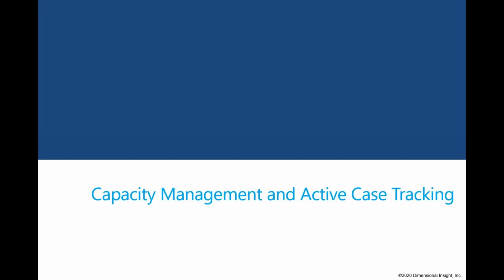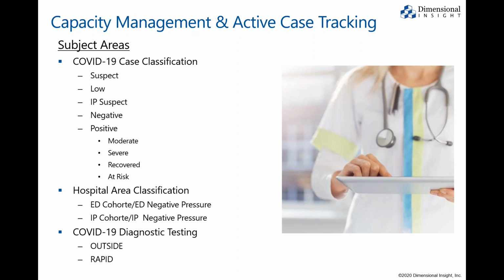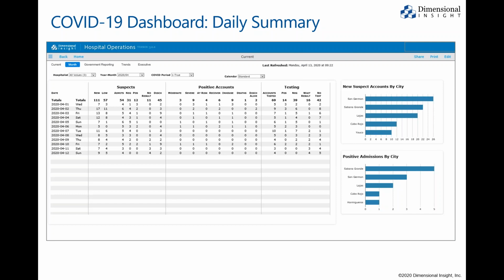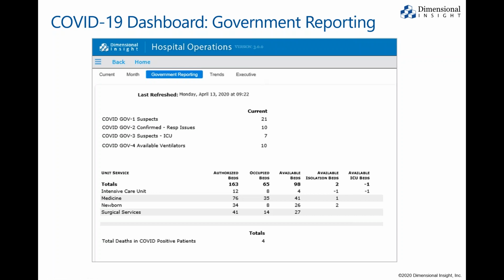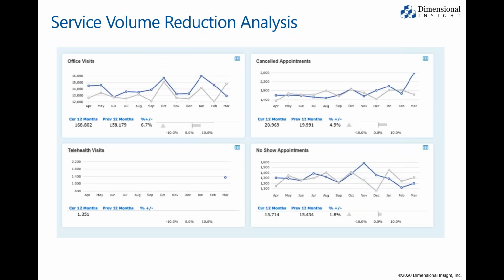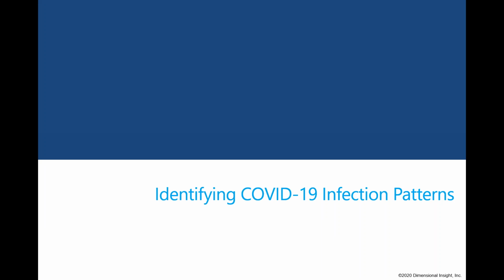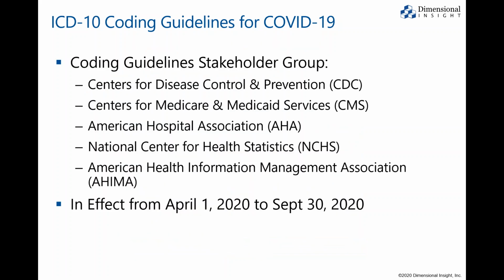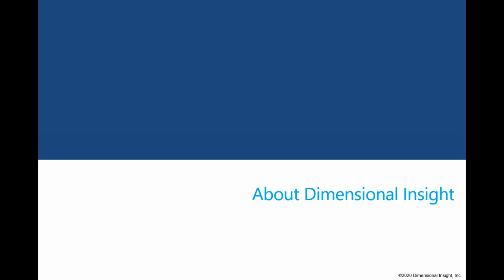How Dashboards and Data Are Being Used on the Front Lines of COVID 19